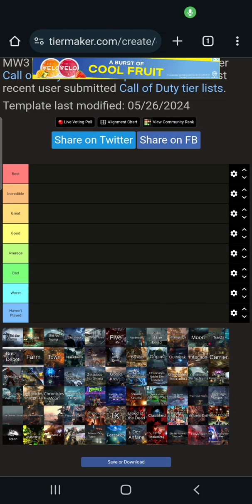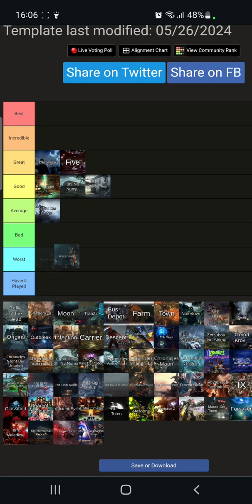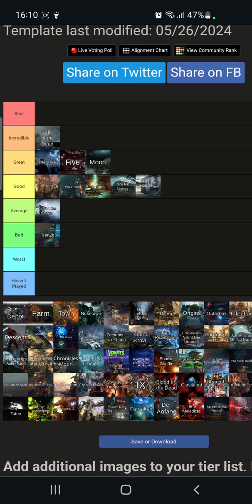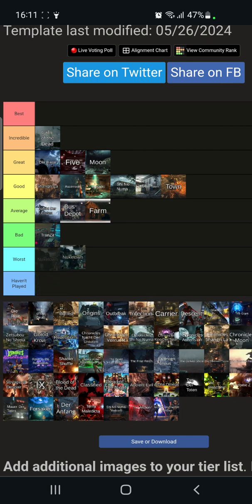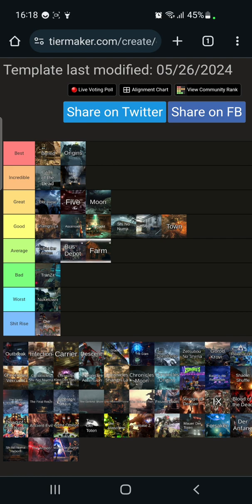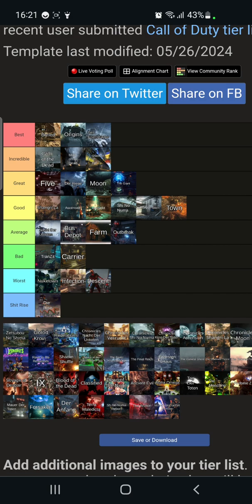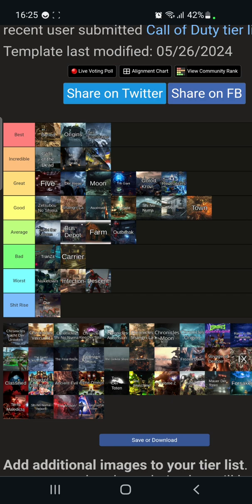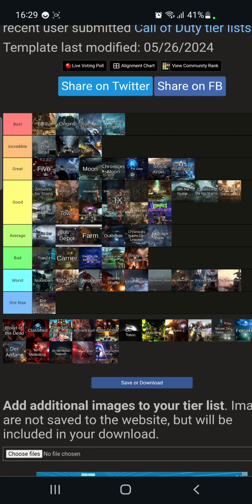1000% CORRECT ZOMBIES TIER LIST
also sorry for the heavy breathing! I am currently suffering from a cold and I was too close to the mic lmao